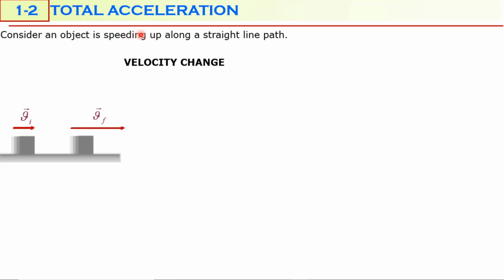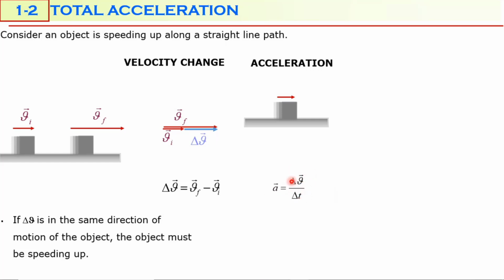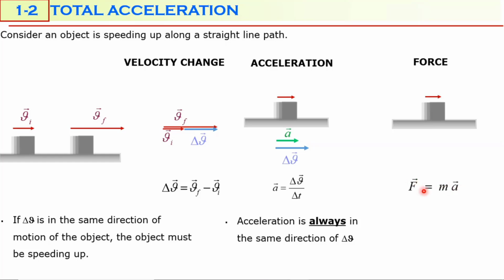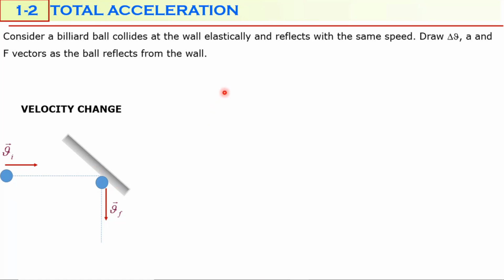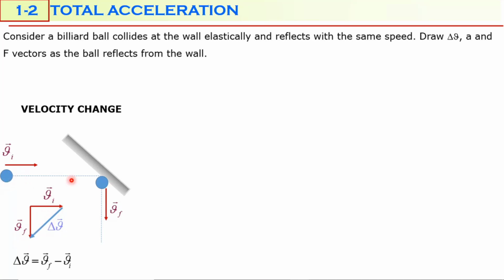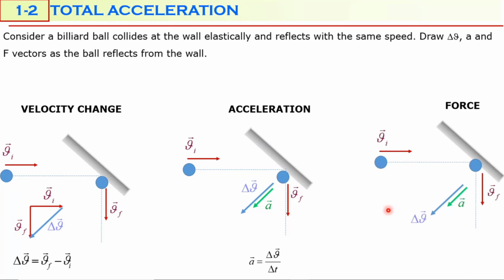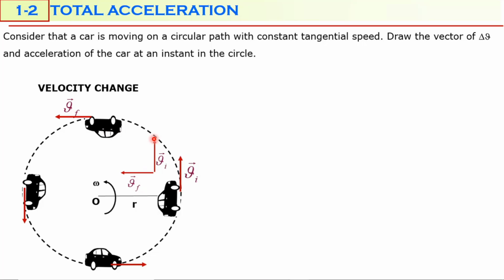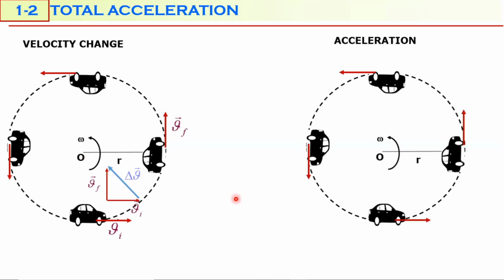Practical Way for Calculating Velocity Change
How to calculate velocity change in circular motion
How velocity change, acceleration and force are related.